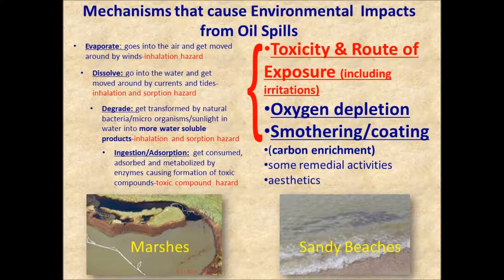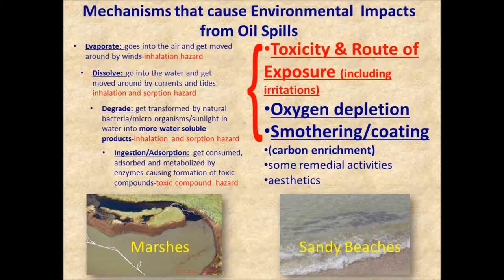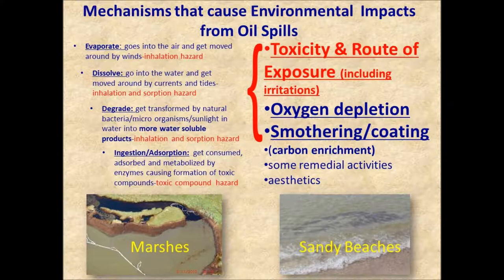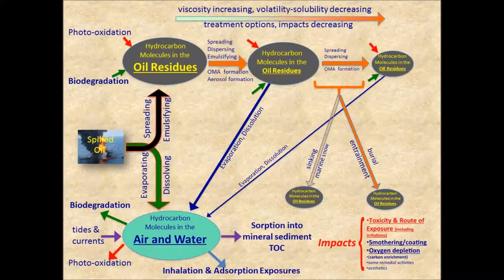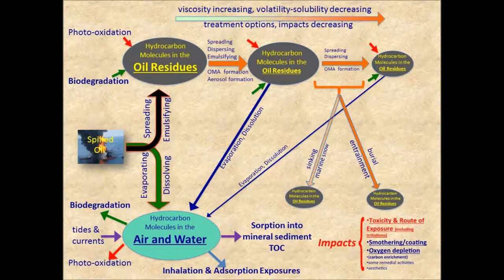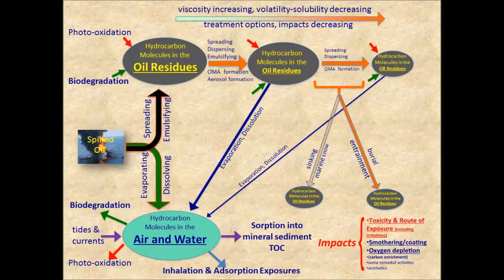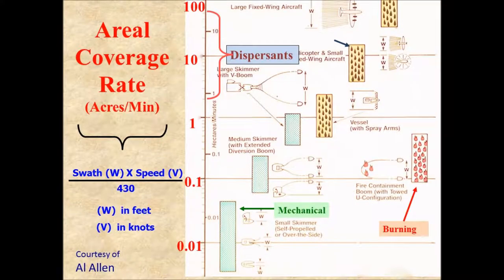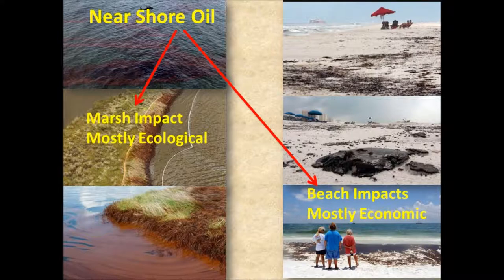Ed Overton, Mechanisms that cause environmental impacts from oil spills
Ed Overton, an Emeritus Professor at Louisiana State, gave an overview of mechanisms that cause environmental impacts from oil spills, including weather and in situ burning.